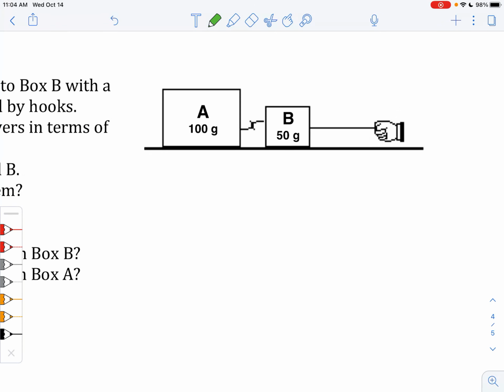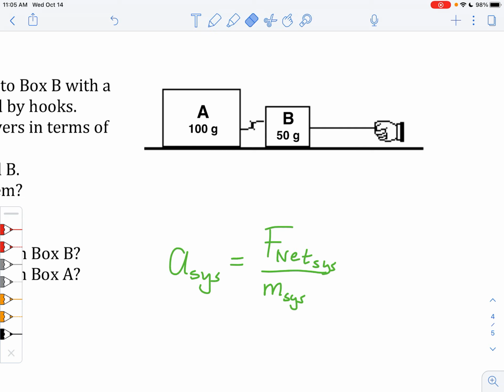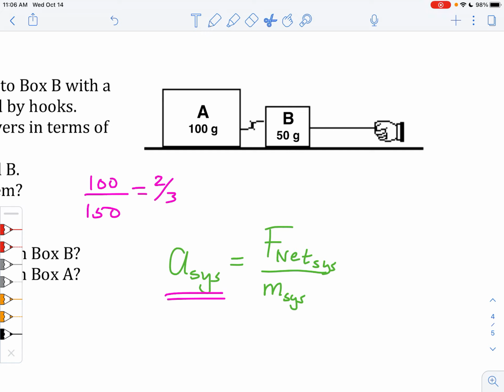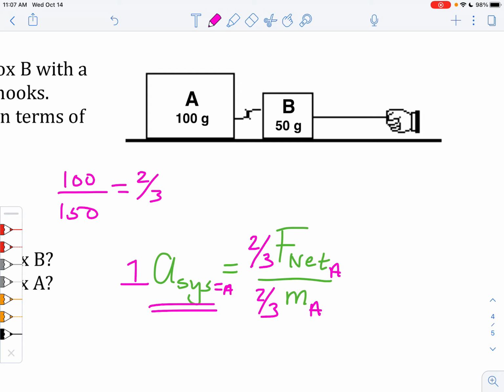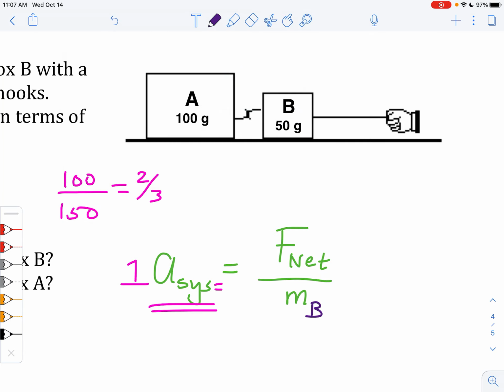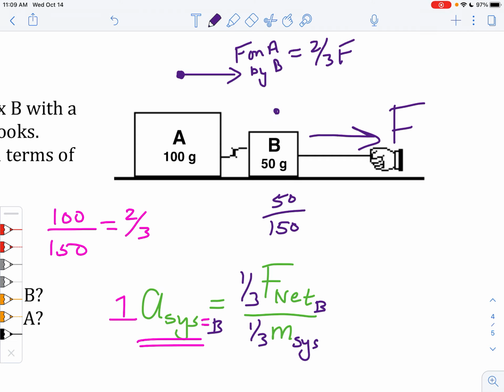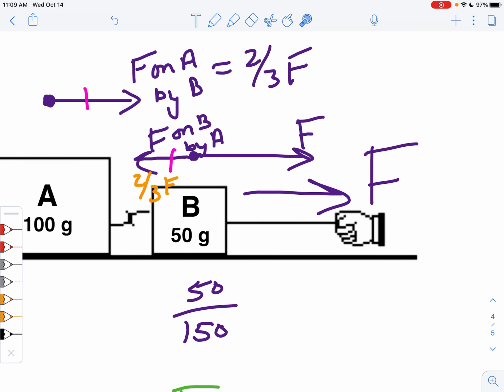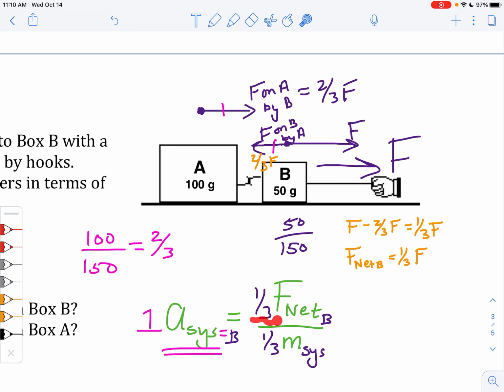U2 - Two Body Problems and Proportional Reasoning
This video shows a way to think about how to apply proportional reasoning to a simple two-body problem.